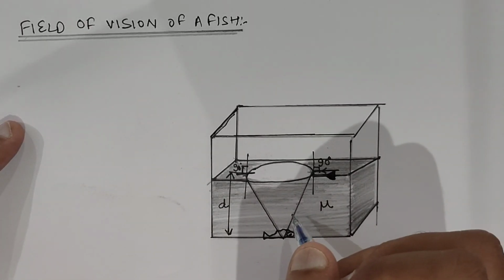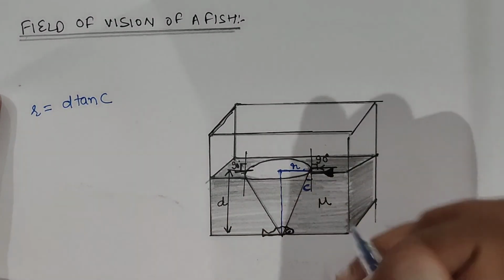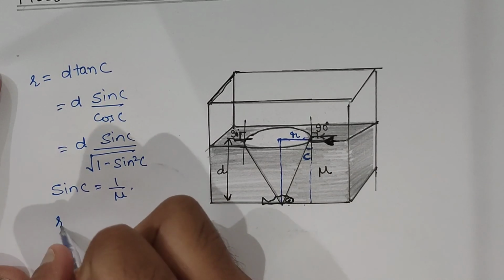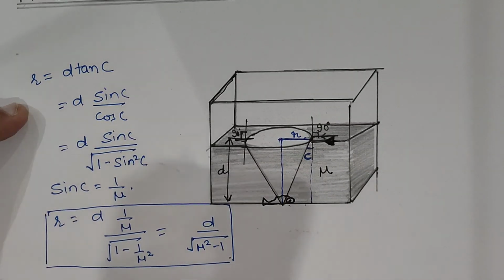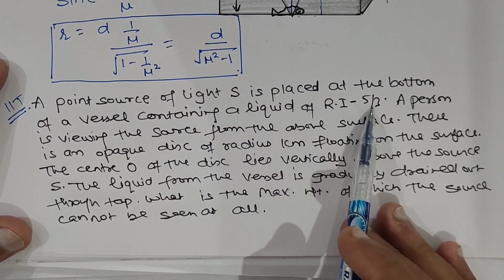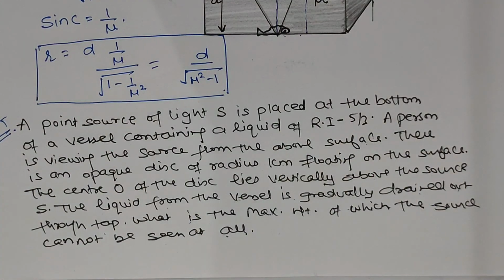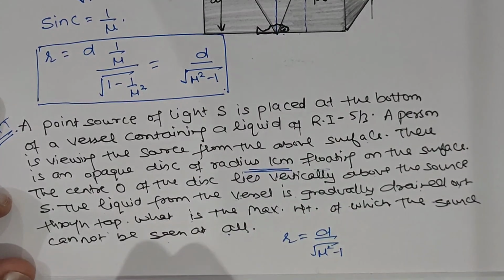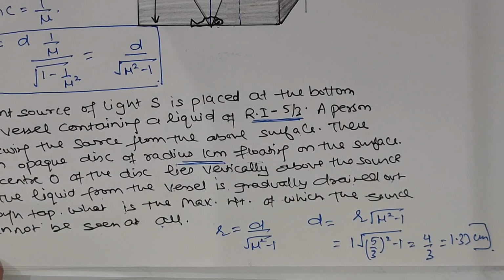Ray Optics Topic-Easy way to solve Field of vision of fish and man